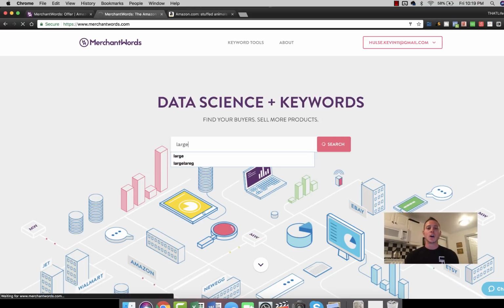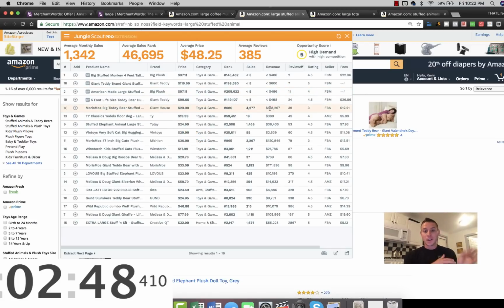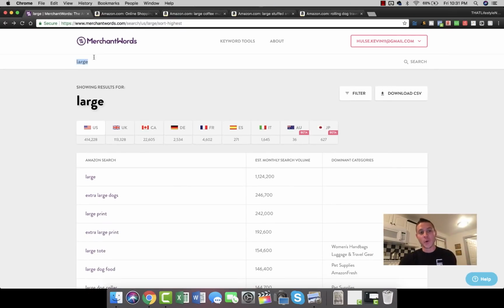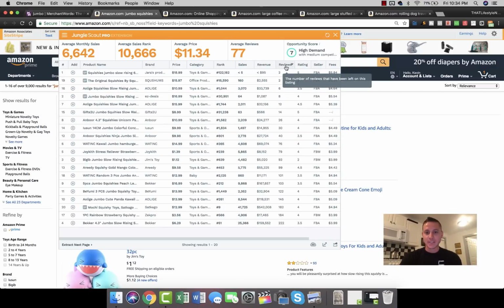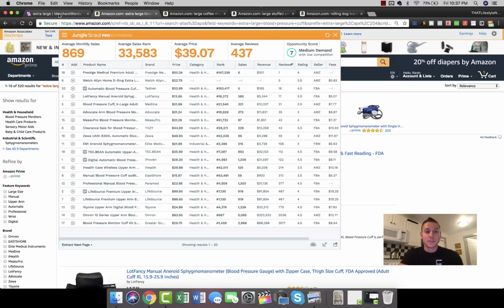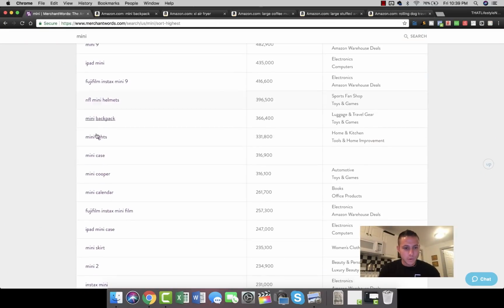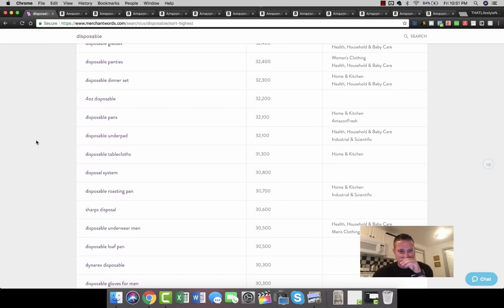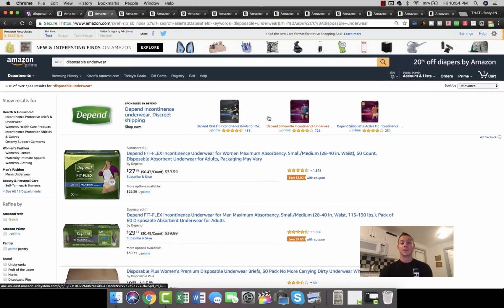🔥 INSANE Amazon FBA Product Research 2022 Secret That Found A $50,000/Month Product In 5 Minutes!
🔥 INSANE Amazon FBA Product Research 2022 Secret That Found A 50K/Month Product In 5 Minutes!
***HURRY - WE'RE GIVING AWAY A FREE MACBOOK AND THOUSAND'S OF DOLLARS OF FREE COURSES!!

Step #3
DM me 'Ninja' on my Instagram + Turn Post Notifications ON!
📺 LEARN THE BEST WAYS TO MAKE MONEY ONLINE:
👁 About this video : It has been TOO LONG, I missed the Ninja family and decided to drop the craziest Amazon FBA Product Research video in 2018 that anyone has ever seen!

So come watch as I do the 5 in $50,000 dollar challenge where I try to find a fifty THOUSAND per month product in 5 minutes or less using this one simple Amazon FBA Product Research Technique!

So come take a look at Product Research in 2018 and try out this simple yet overlooked FBA product research technique!
★☆★ AMAZON FBA NINJA MASTERCLASS ★☆★
★☆★ Check out other AWESOME Tutorials Below ★☆★

Amazon FBA Product Research 2.0 | Ninja Hacks to Find Products That Earn You 1K Per Day in Q4 & 2018

AMAZON FBA PRODUCT RESEARCH | HOW TO SELL ON AMAZON FBA FOR BEGINNERS COMPLETE STEP BY STEP TUTORIAL